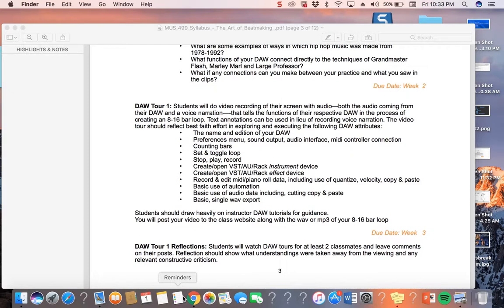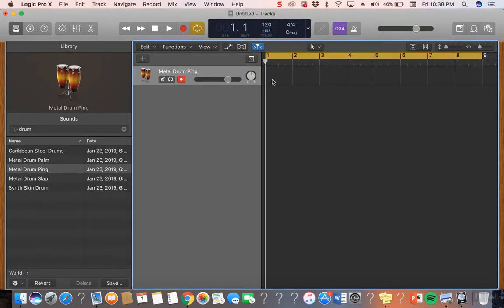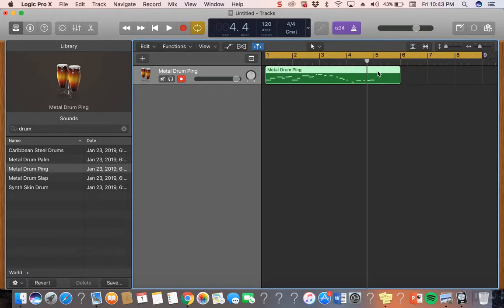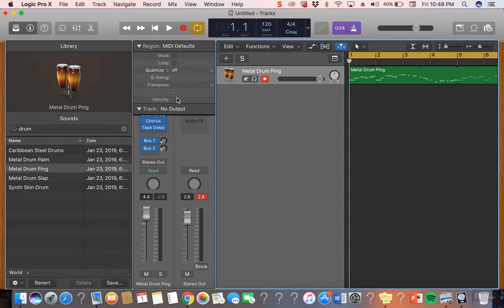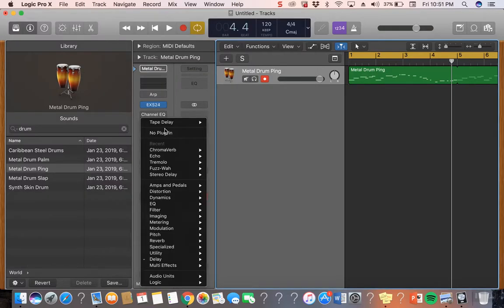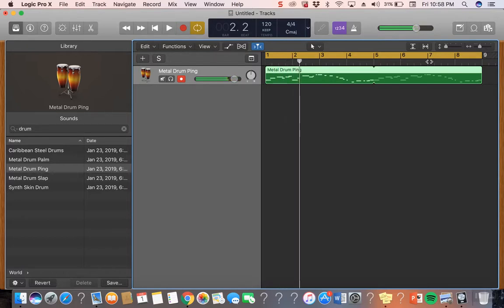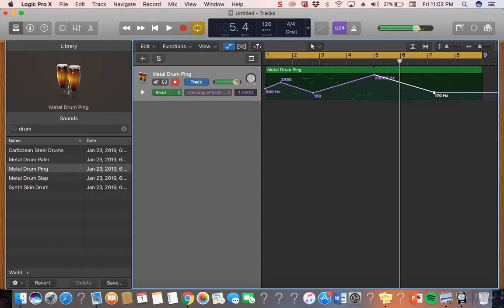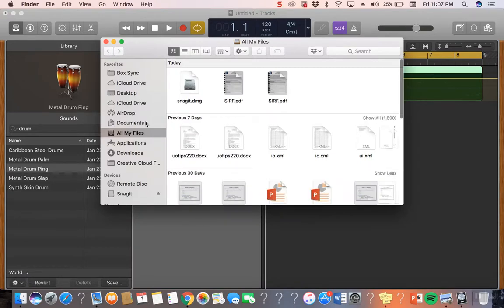DAW Tour 1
Hi MUS 499! Welcome to my first DAW Tour. One quick thing about the video--on 33:27, I check marked the Bypass Effect Plug-In while trying to include the tail and effects of the reverb in my exported file (don't check mark this if you want to hear the effects). Hope you enjoy my video, I'd appreciate any critiques/comments/suggestions.